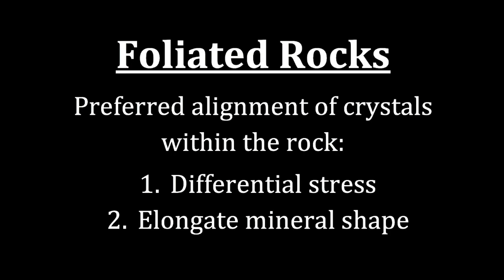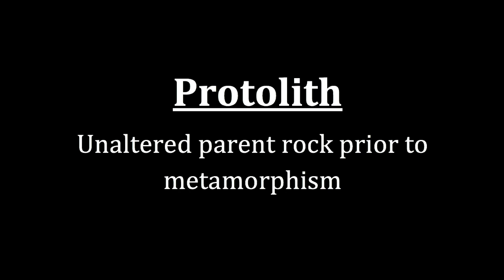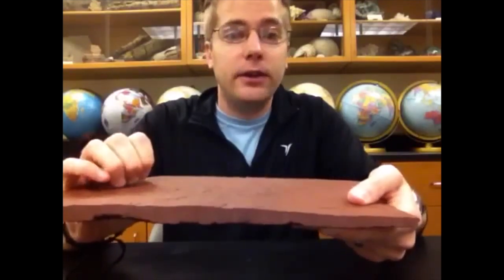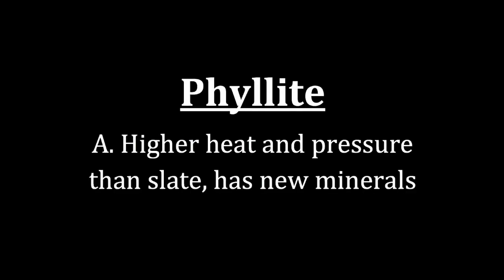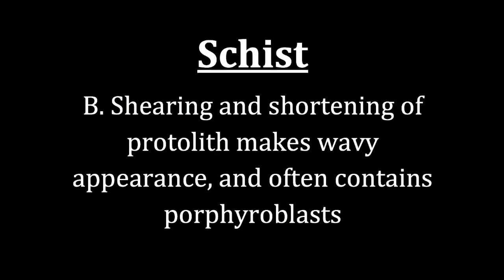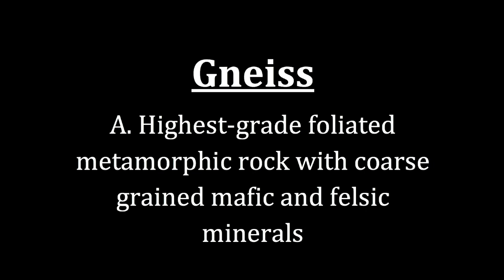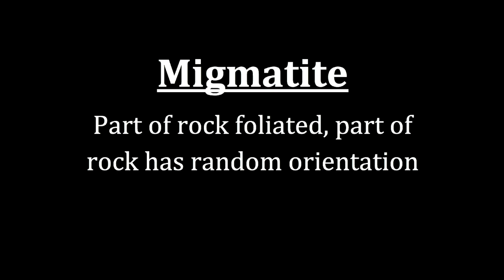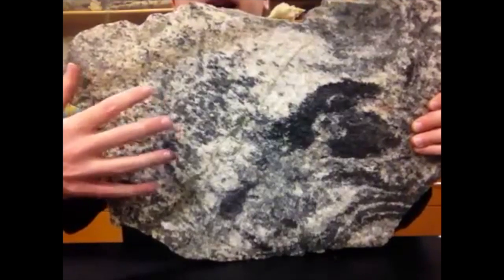Foliated Metamorphic Rocks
This video describes properties of foliated metamorphic rocks.